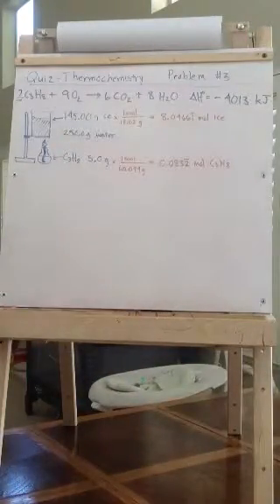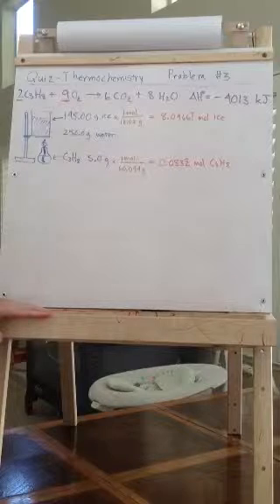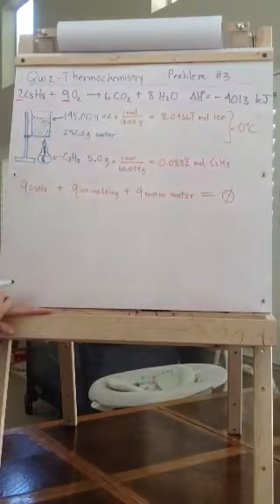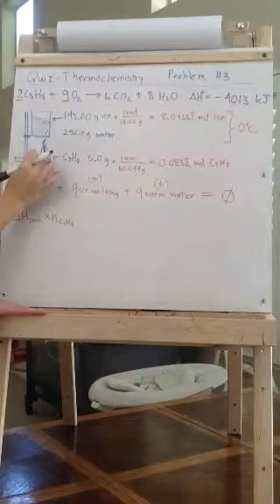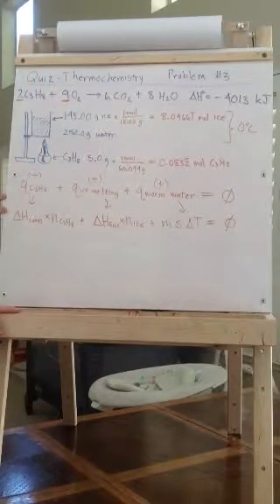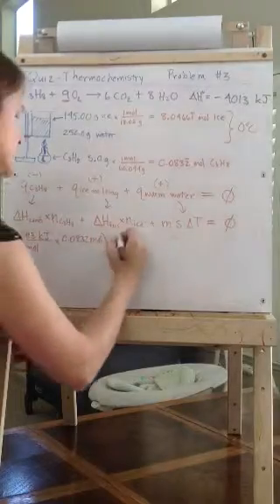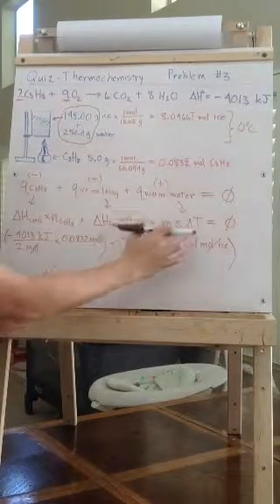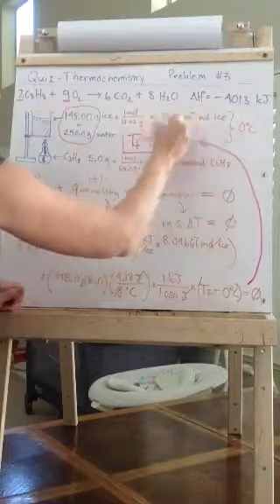Problem 3b from Thermochemistry Quiz